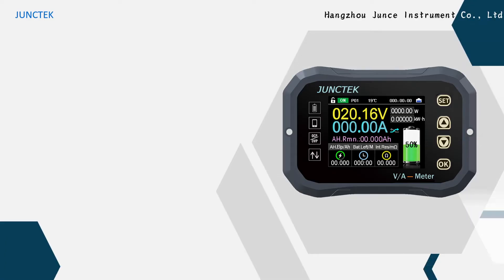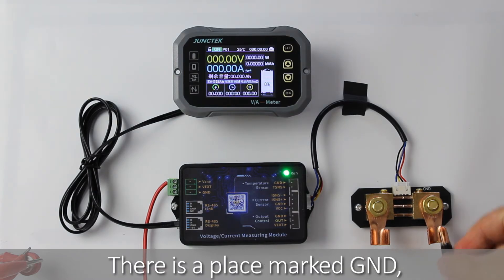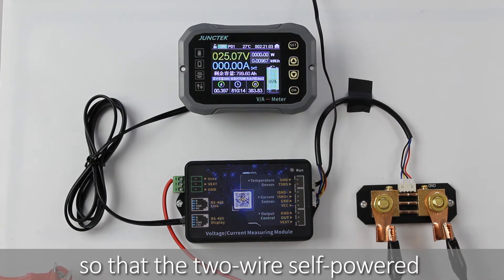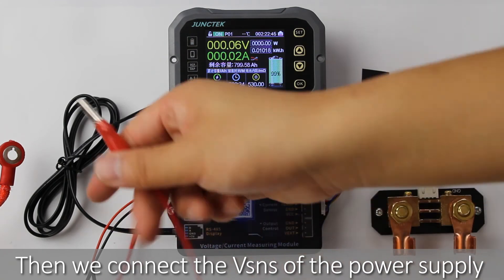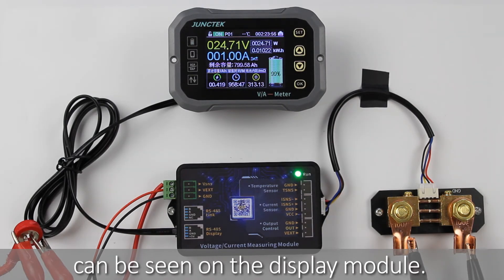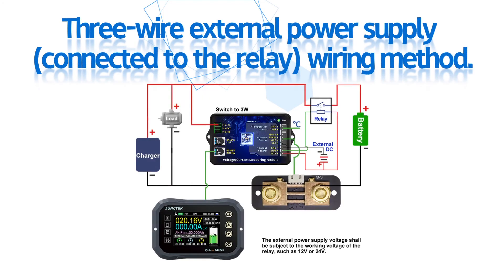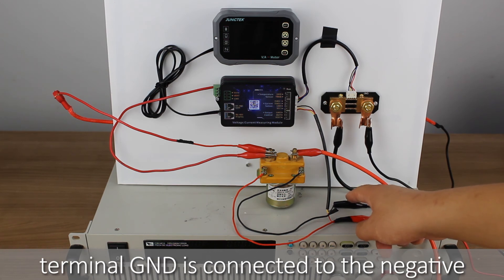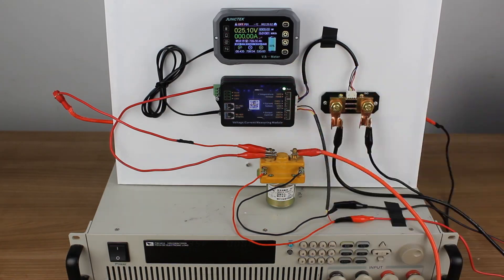JUNCTEK Battery Monitor KG-F series Wiring Operation Guide KG110F/KG140F/KG160F Coulomb Counter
KG110F/KG140F/KG16F Wiring Operation Guide
Official sales address: